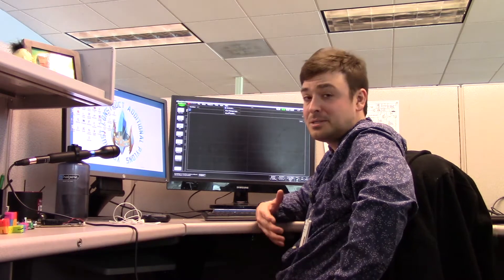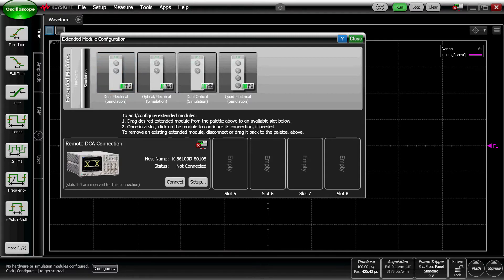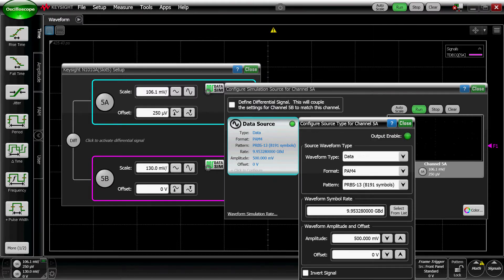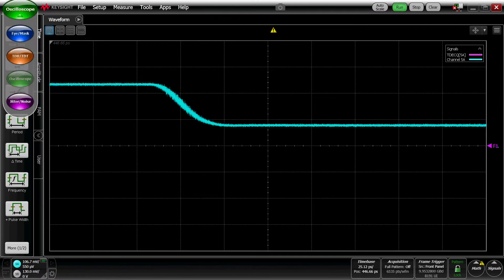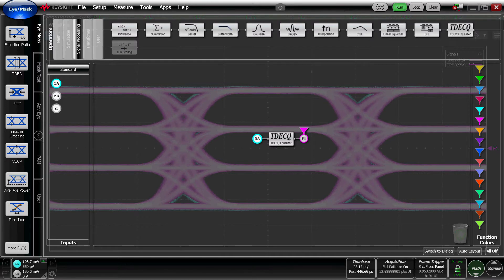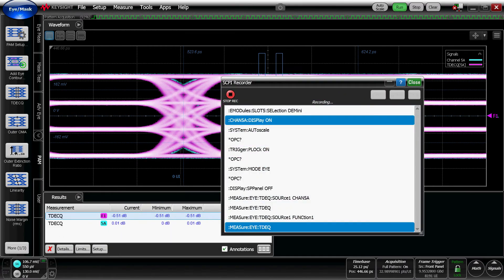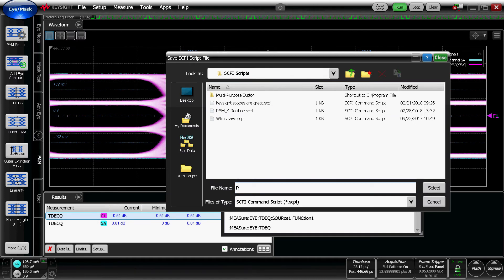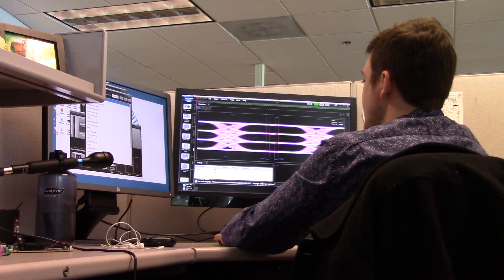Simplify FlexDCA automation with the SCPI Recorder.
Keysight’s Application Engineer, Patrick, shows you how to simplify FlexDCA automation with the SCPI Recorder.

This demonstration covers automating TDECQ measurements on simulated PAM-4 signals.